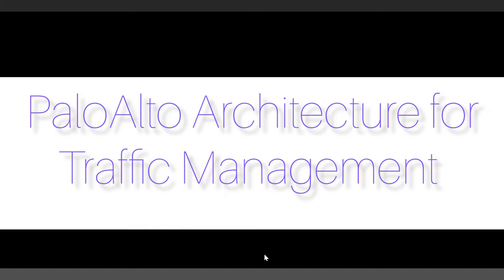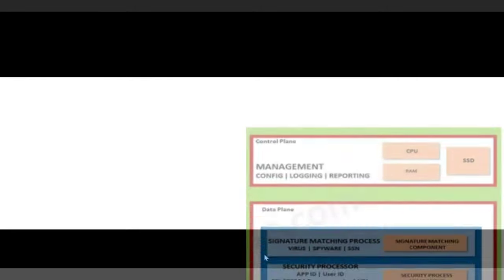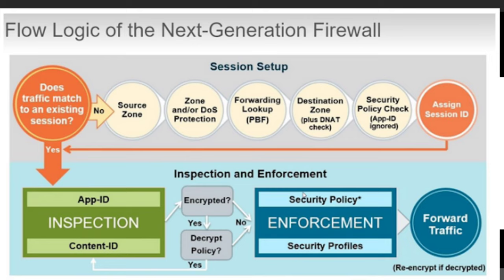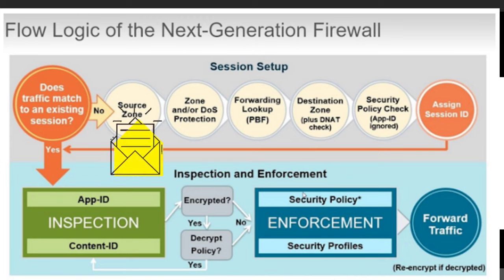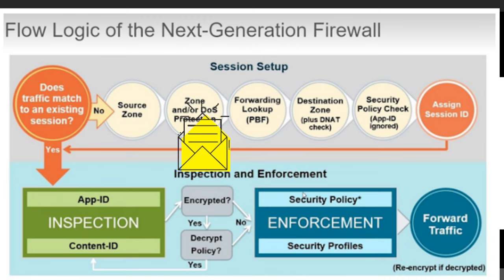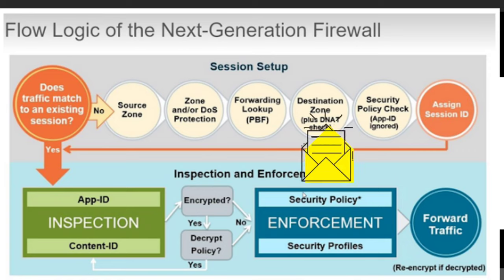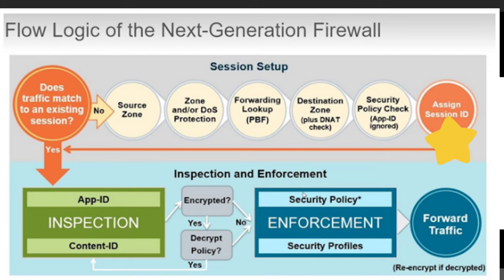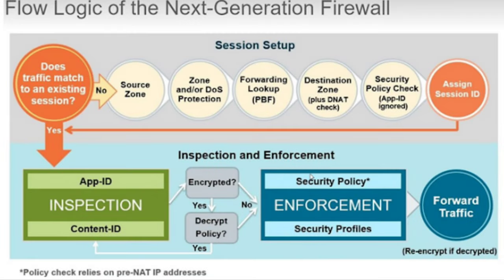Palo Alto Firewall Training 2023: Packet Processing Sequence !